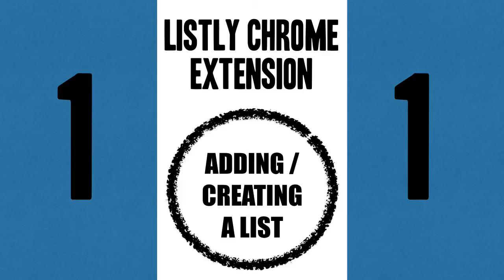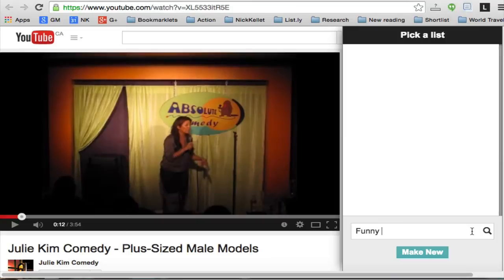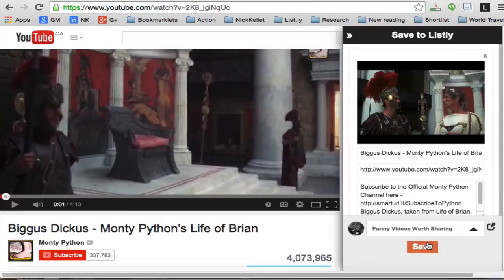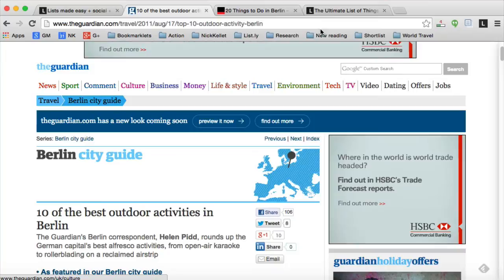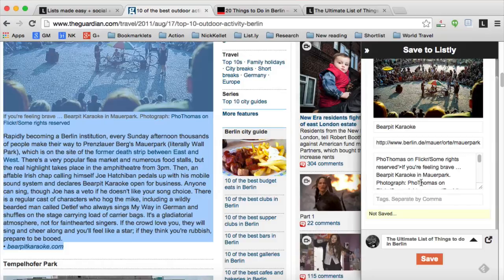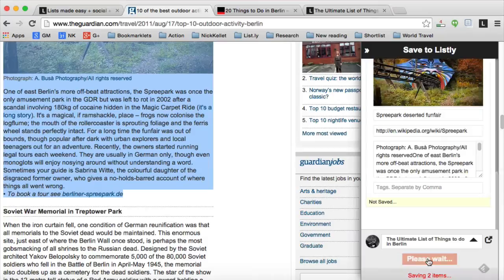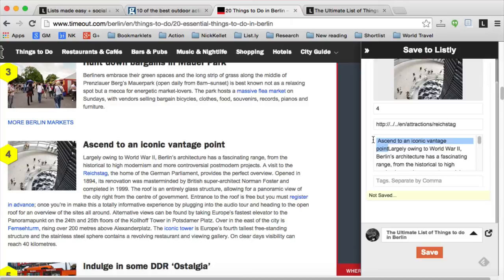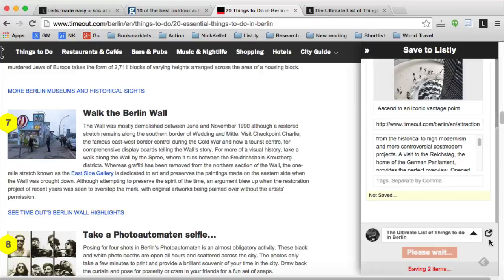How to use the Listly Chrome Extension